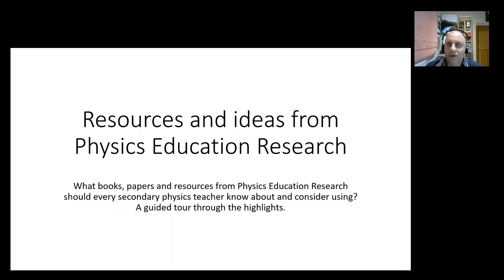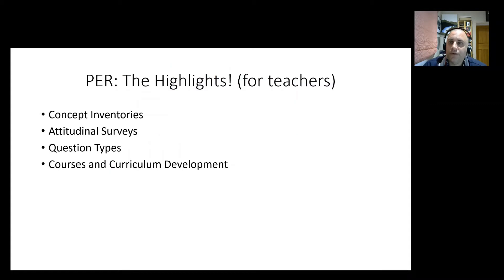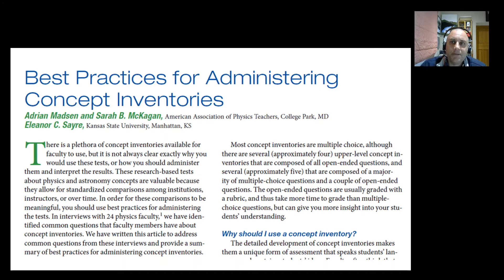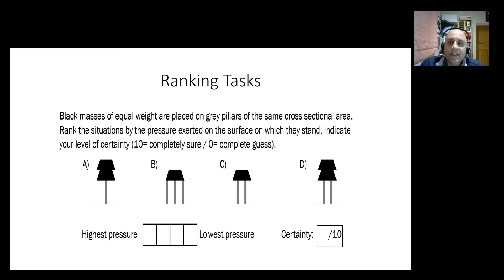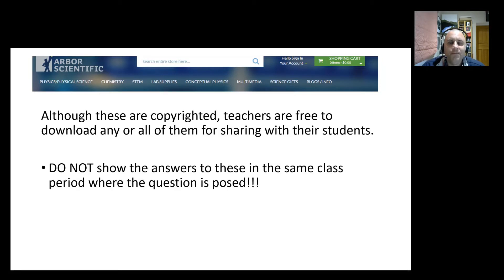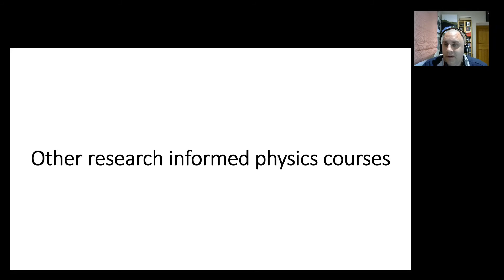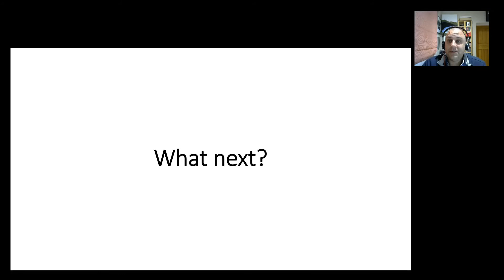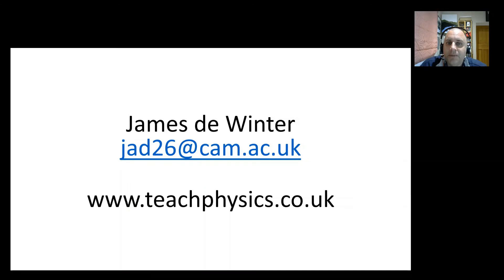An Introduction to Physics Education Research by James de Winter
What books,papers and resources from Physics Education Research should every secondary teacher know about and consider using? A guided tour of the highlights.